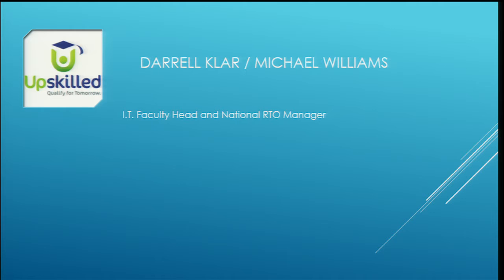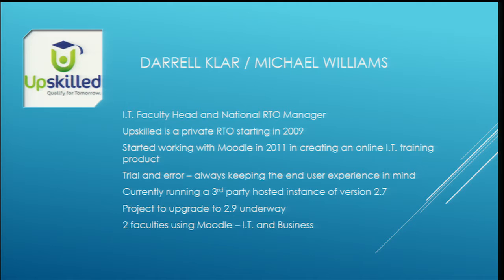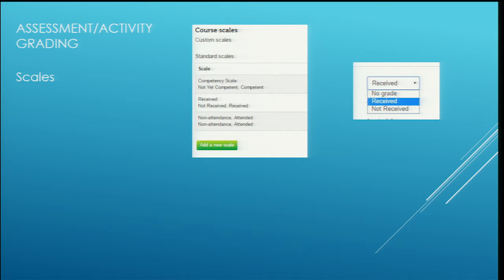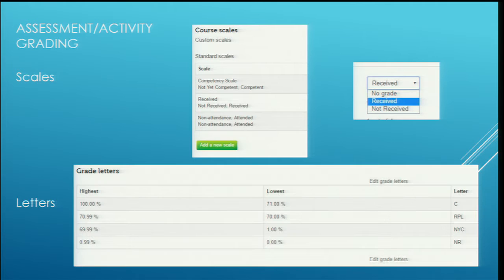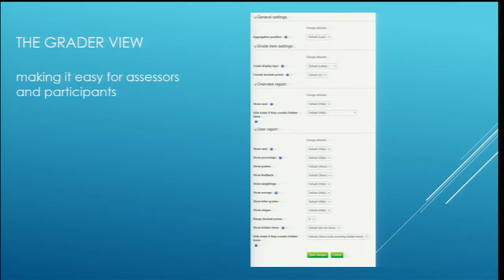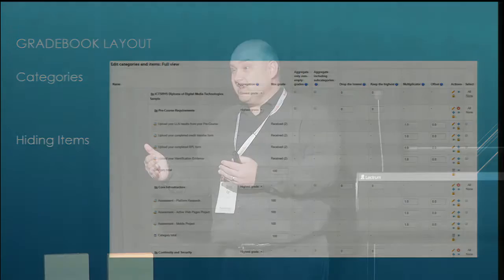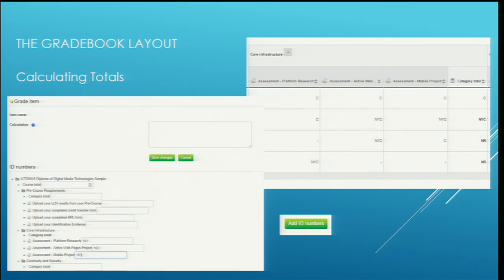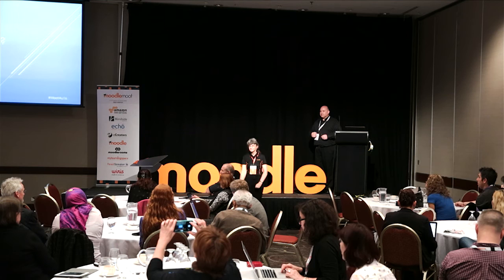How does your gradebook look? I Darrell Klar & Michael Williams at MoodleMoot Australia 2016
Darrell started out with Upskilled in September 2010 as a senior IT Trainer.  Darrell was appointed as Head of IT Faculty in June 2016.

Darrell holds a Graduate Certificate in Management (IT) from Charles Sturt University, Diplomas of Information Technology in (Software Development) (Website Development) (Database Development) (Project Management), and a Certificate IV in Training and Assessment.

Darrell also holds a number of Industry Vendor Certifications from Microsoft, CompTIA, SDI and ITIL.

Darrell has held management roles in a large training organisation, and various technical and leadership roles within IT organisations.

Working as a Microsoft Certified Trainer since 2006, he moved from practitioner to trainer when, as a member of a leading National IT training provider, he managed a team of trainers in technical training delivery.

Darrell started as a senior IT trainer with Upskilled and is now responsible for program development, holistic delivery, and assessment management of Upskilled's IT qualifications.